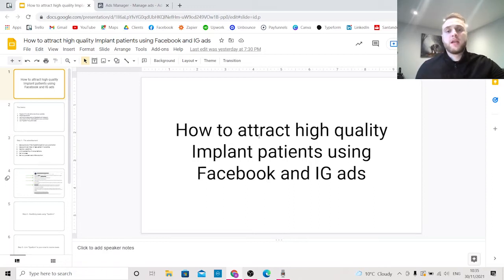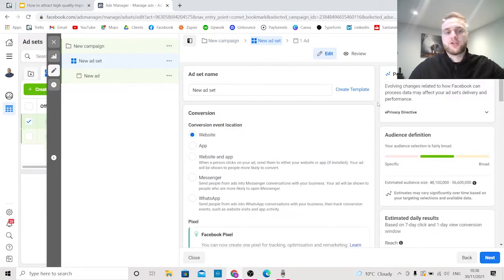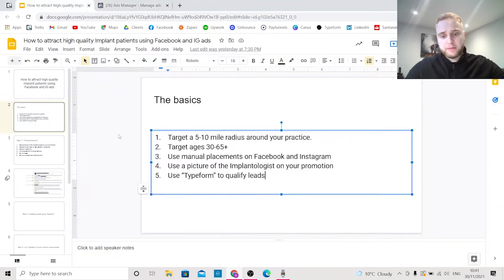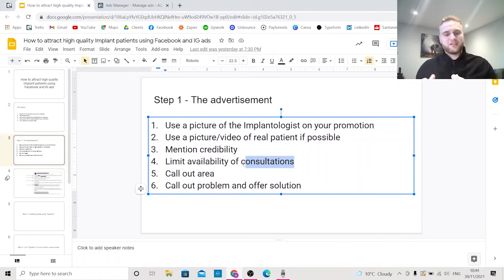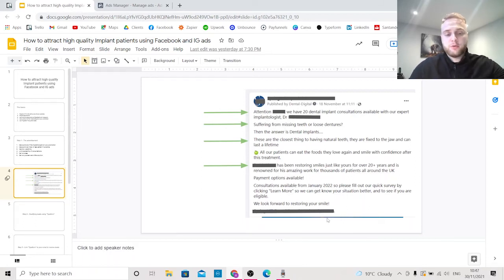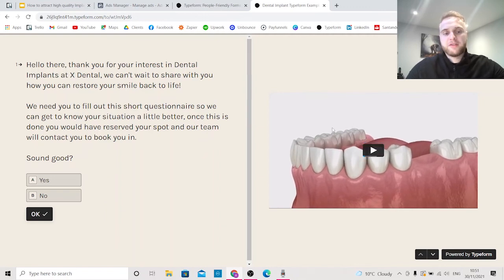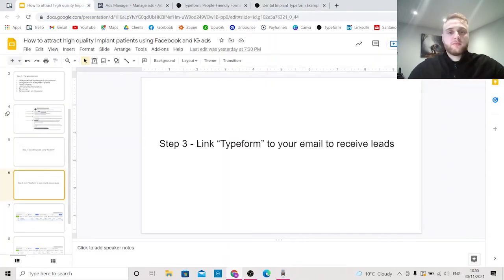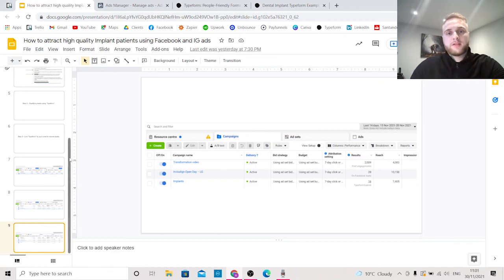How to get 20-40 High Quality Implant Bookings a Month Using Facebook & IG advertising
In this video you will learn how to set up a Facebook and IG advertising campaign to generate new, high quality dental implant consultations monthly for your practice.

This is one of the best ways to attract consistent new implant patients from social media and to set your self apart from your competition.